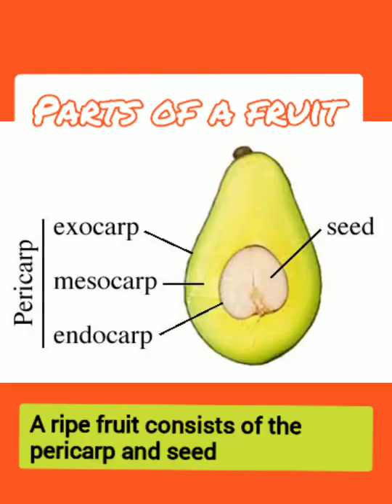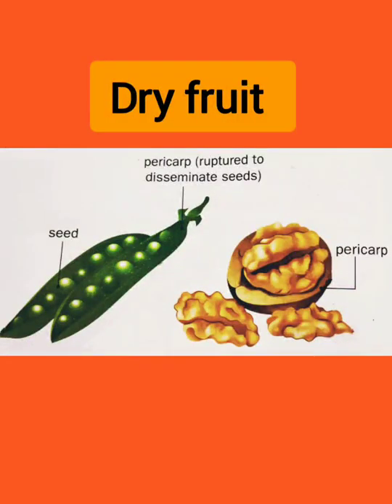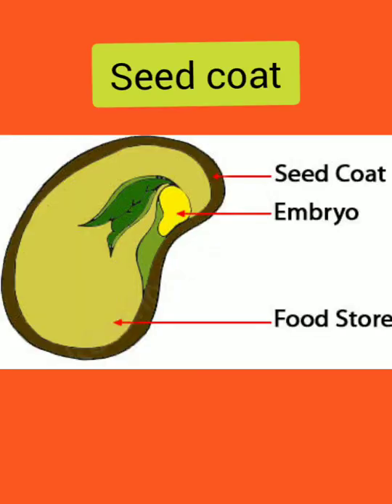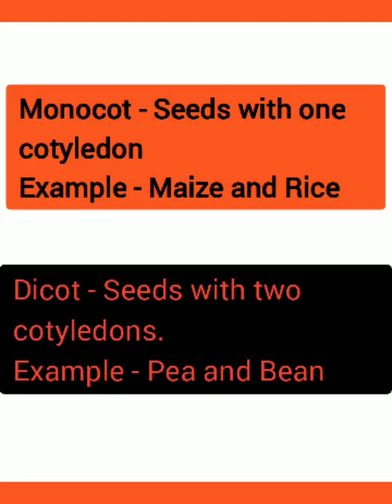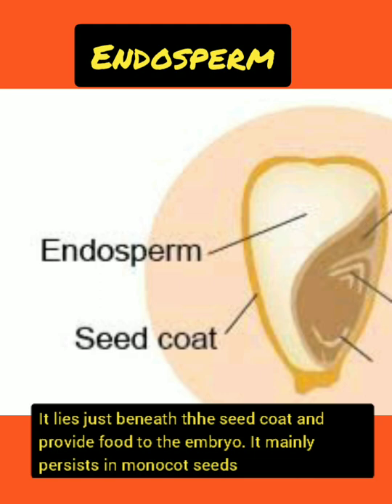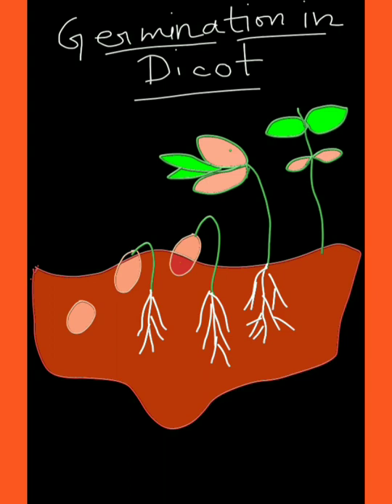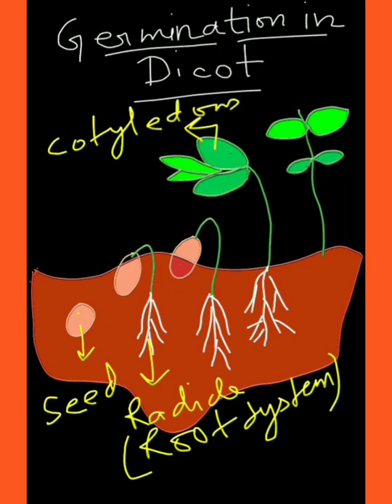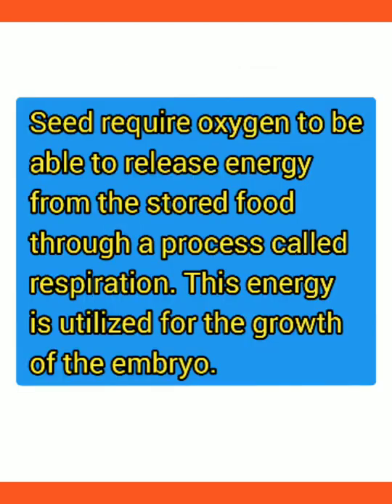Plant Life : The Flower (Part-2), Biology, Class 6 [ICSE]